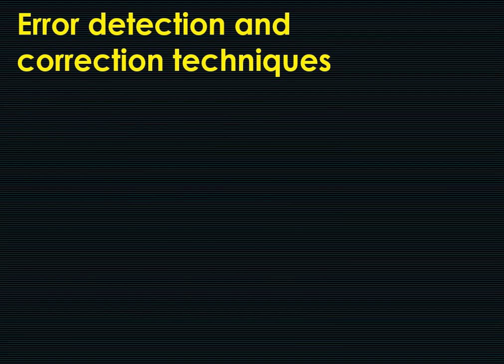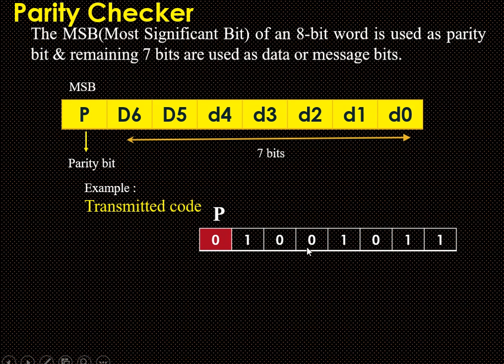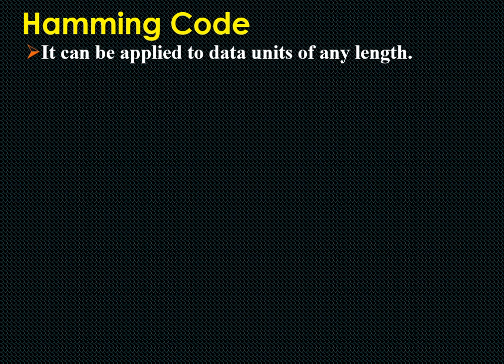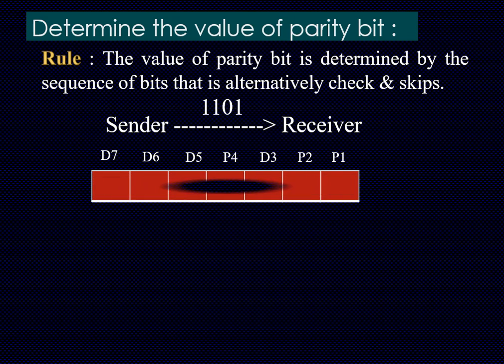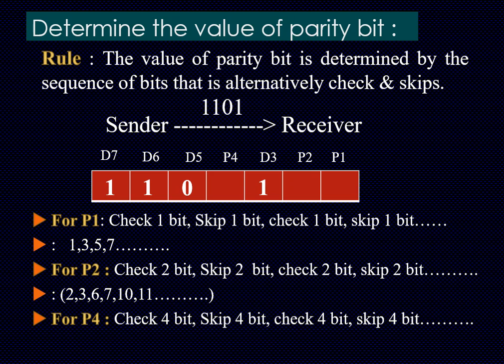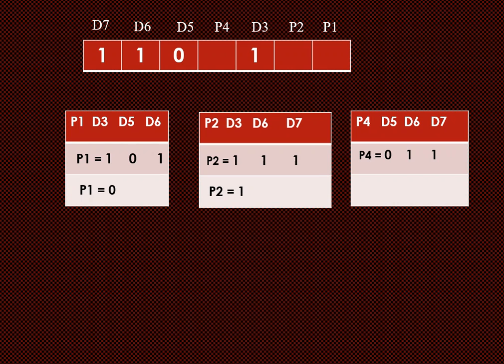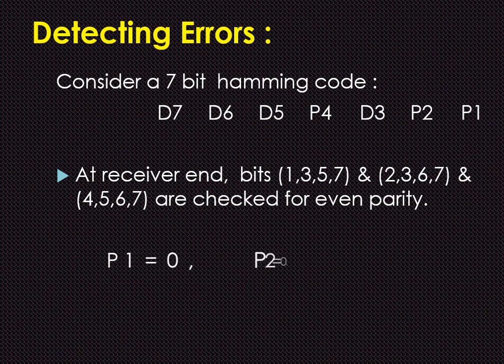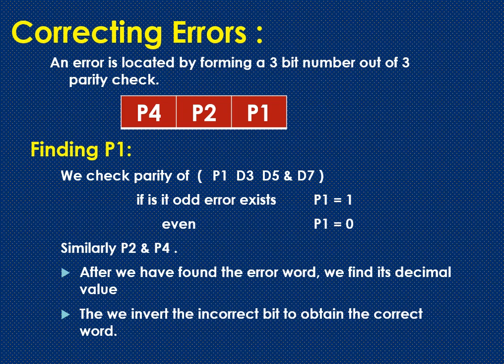4 parity checker & hamming Code